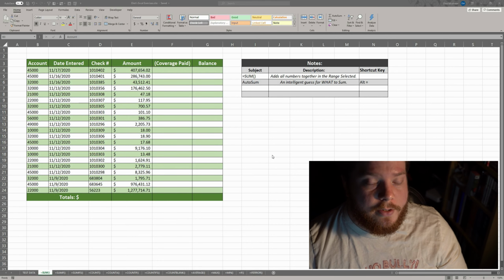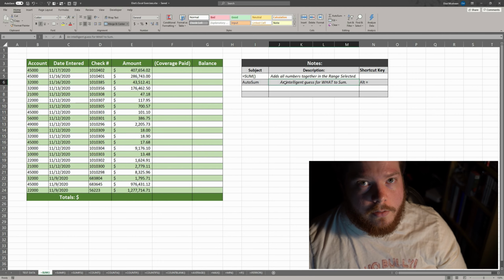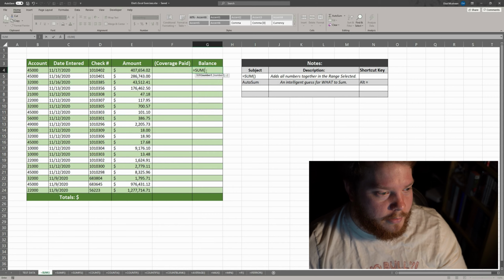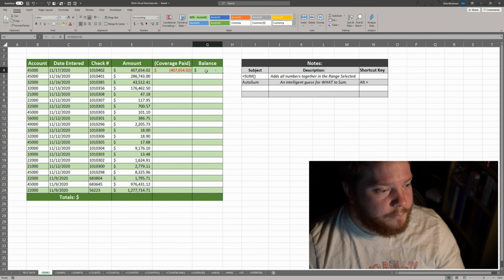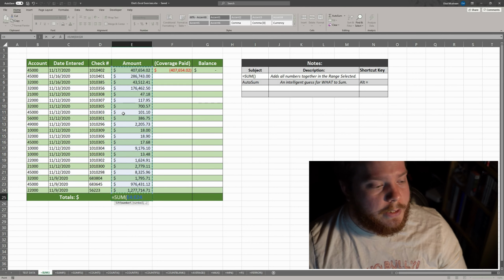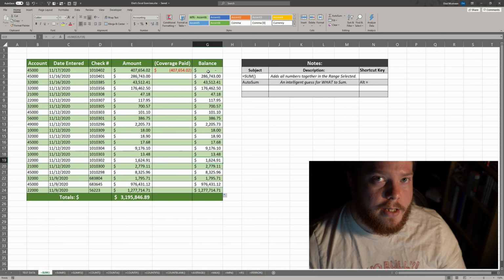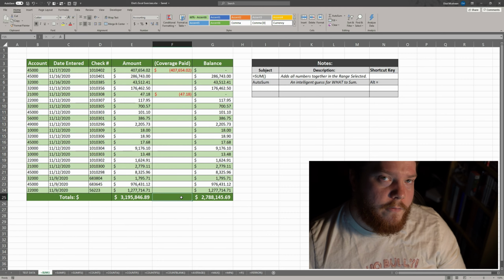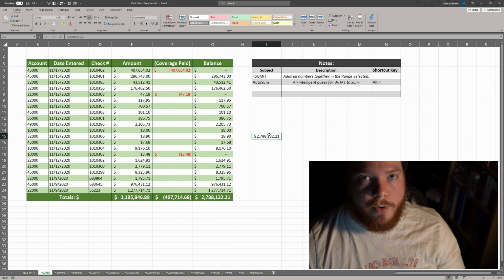Eliot's Excel Exercises: =SUM()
1st video in the Formula Segment.

In this video, I will teach you about the =SUM() formula: A powerful and common formula used to Add up the values of a selected range.